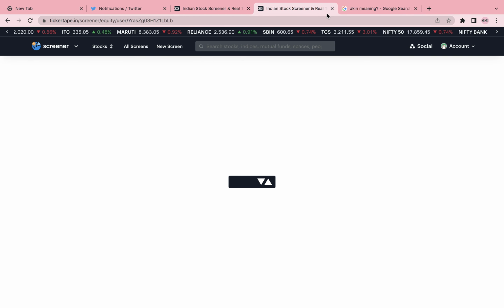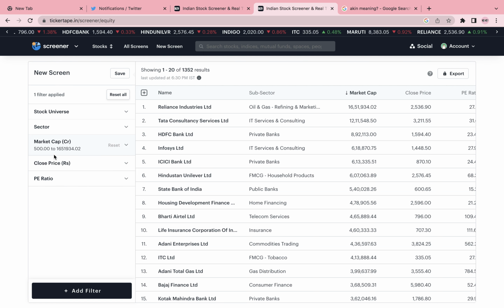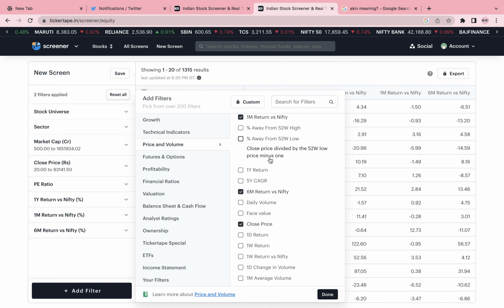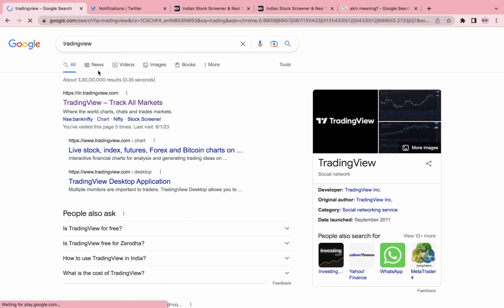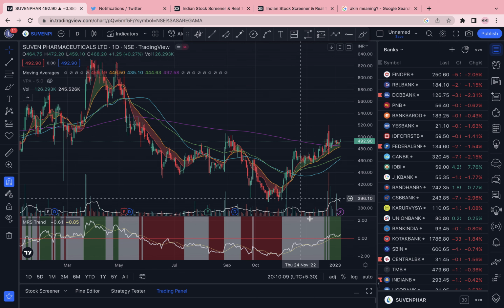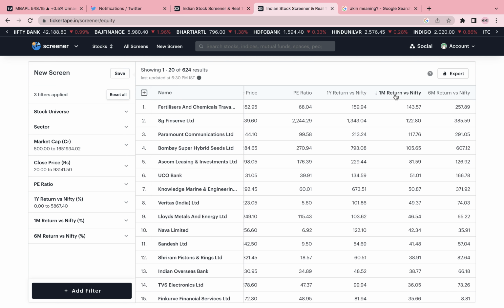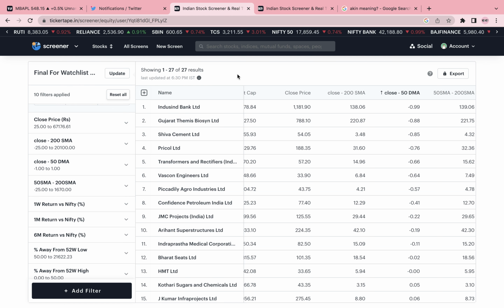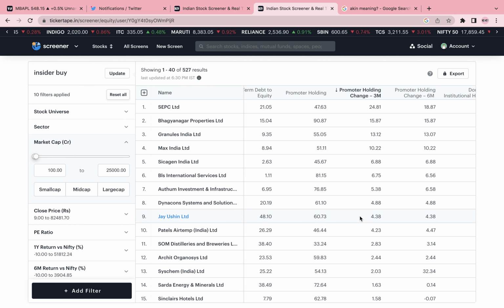Sort the Highest Relative strength STOCKS in 5 seconds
.my blog on Relative Strength